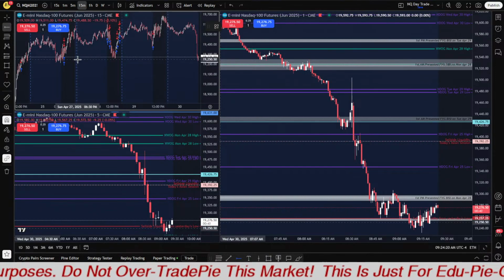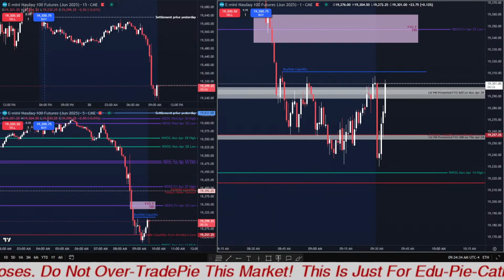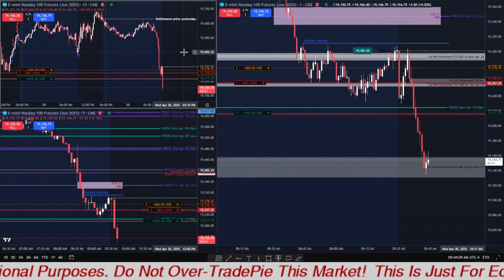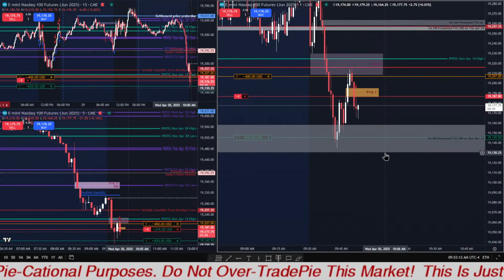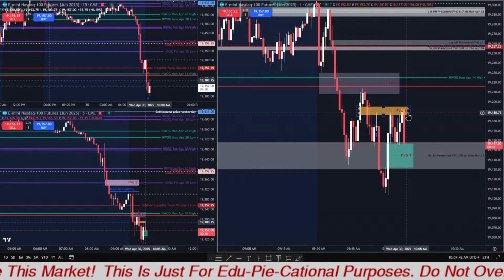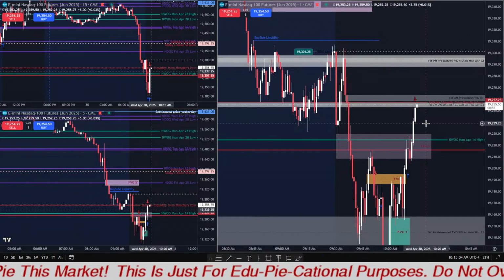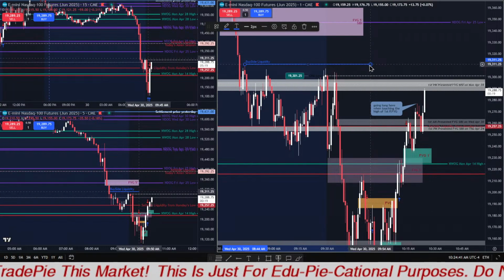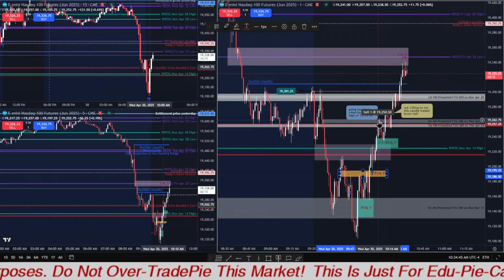April 30, 2025 Live Trade NQ Futures June Contract Market By ICT Concept - Daddy TradePie